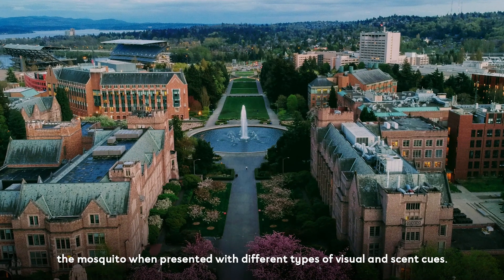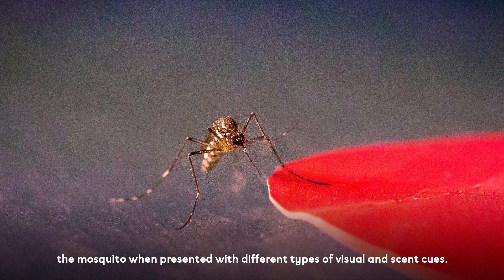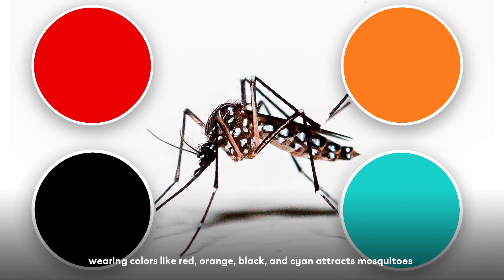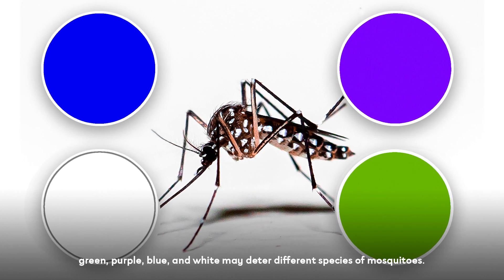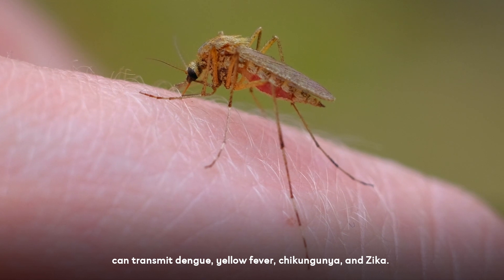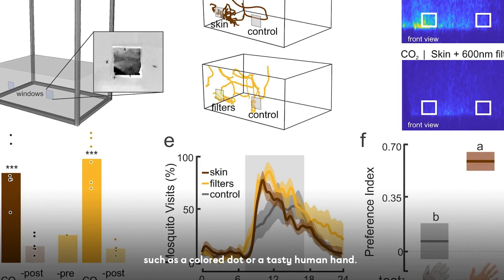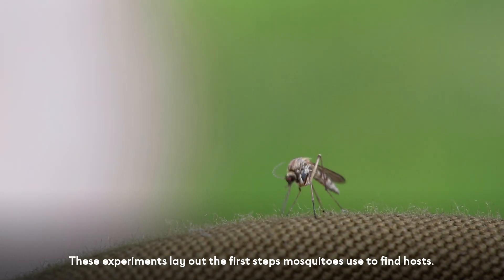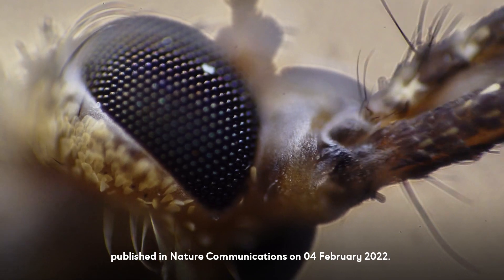Want to know the favorite color of Mosquitos?